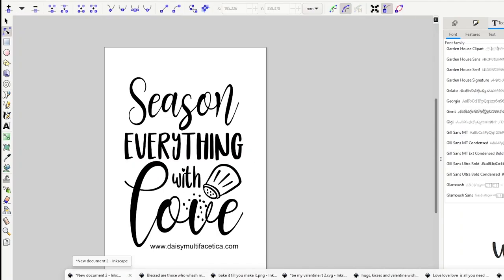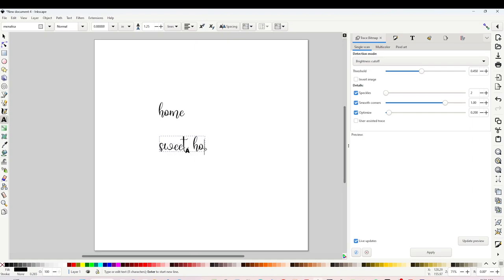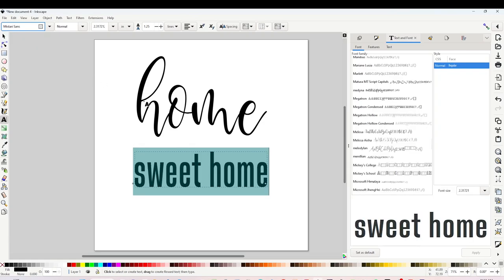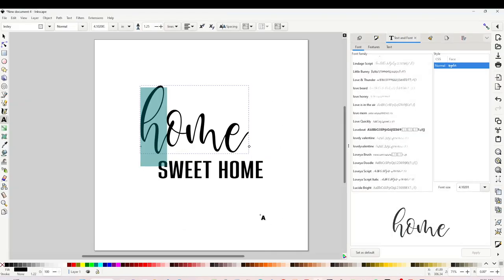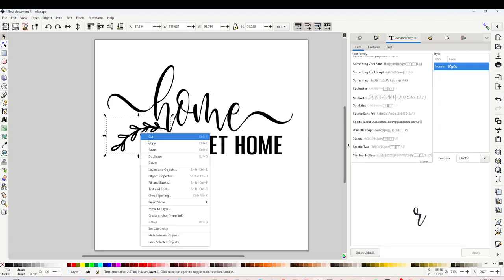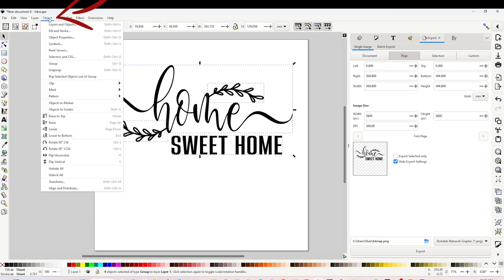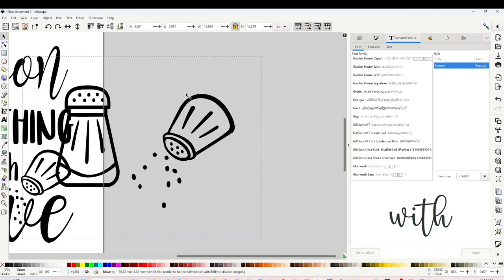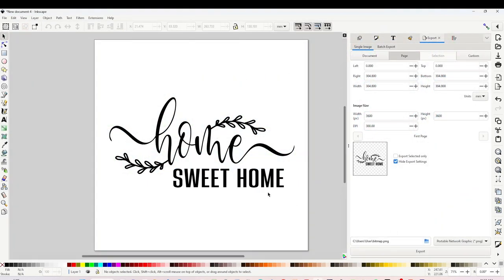SVG Files with Inkscape: How to Make SVG Designs with Inkscape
In this STEP-by-STEP tutorial, I'll show you how to create your own SVG and PNG designs using the FREE graphic design program Inkscape. These SVG designs can be used in any laser or cutting machine program to customize a variety of items such as t-shirts, mugs, tea towels, wood, etc. Also you may start making money selling your own beautiful SVG files on any ecommerce platform.

SVG in Inkscape: How to Create SVG Designs with Inkscape